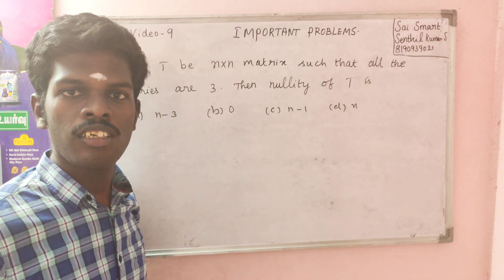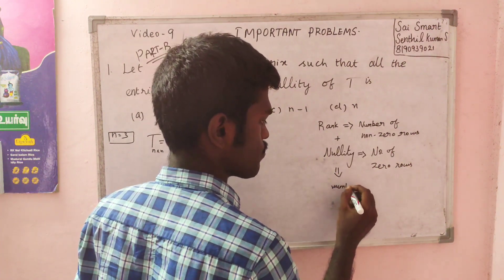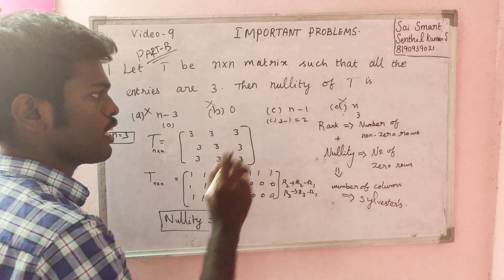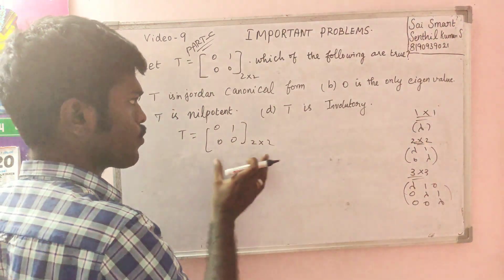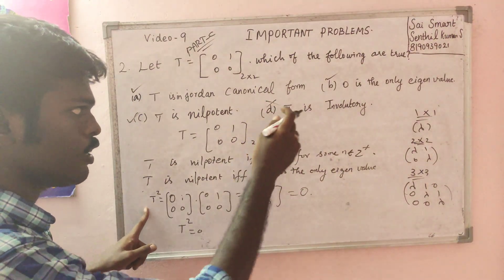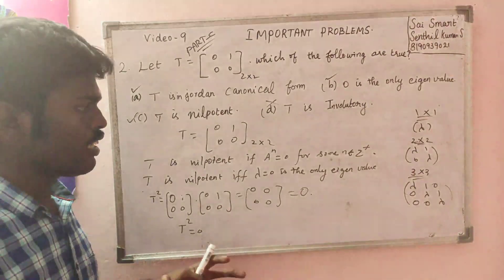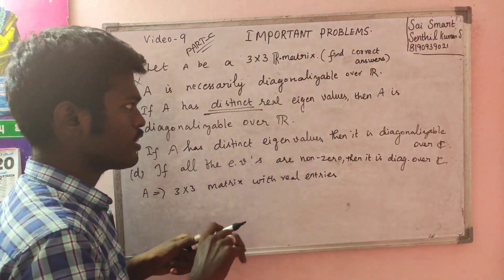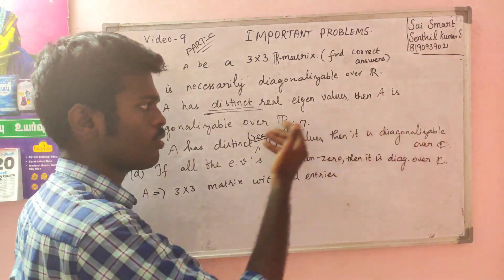9 . INTERESTING METHODOLOGY - SOME IMPORTANT PROBLEMS IN LINEAR ALGEBRA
With regards,
Senthil Kumar S,
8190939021, 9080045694. How to prepare for the CSIR NET, SET, CSAT, JEE, NEET, TRB, NBHM, GATE Examinations in Mathematics with help from senthil.